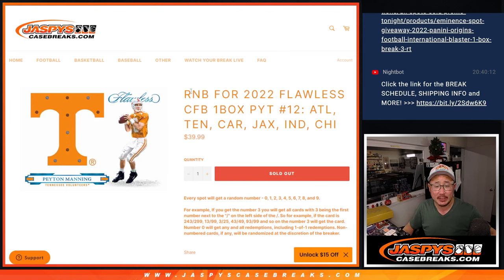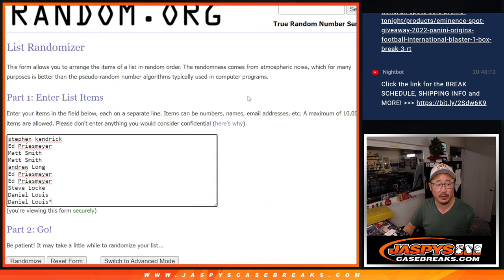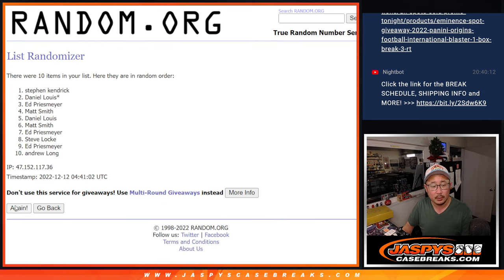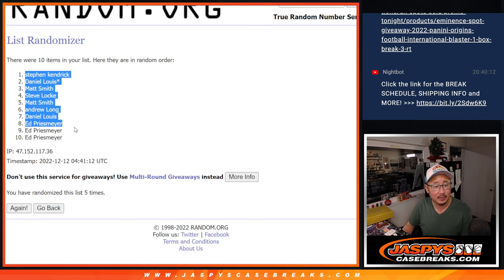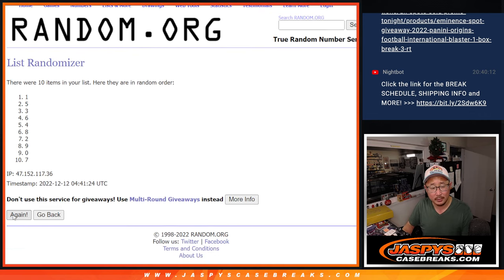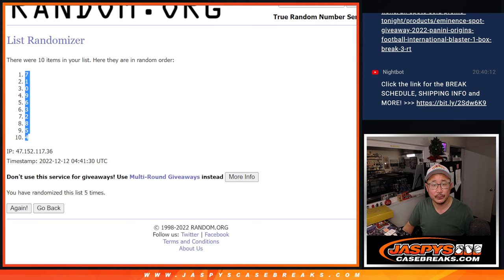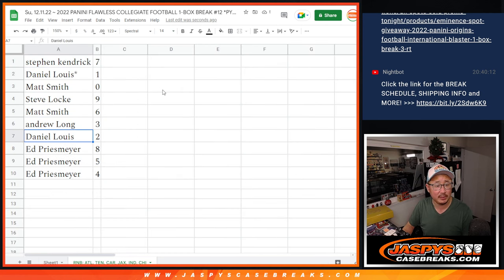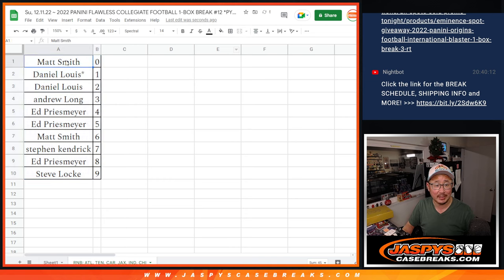RNB ~ Su, 12.11.22 ~ 2022 PANINI FLAWLESS COLLEGIATE FOOTBALL 1-BOX BREAK #12 *PYT*